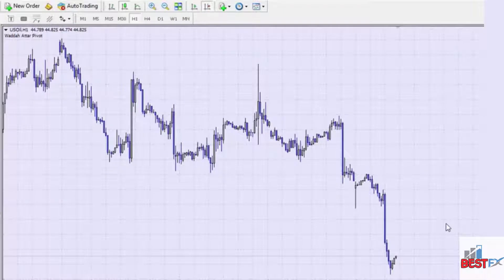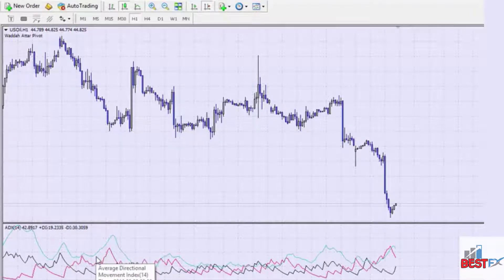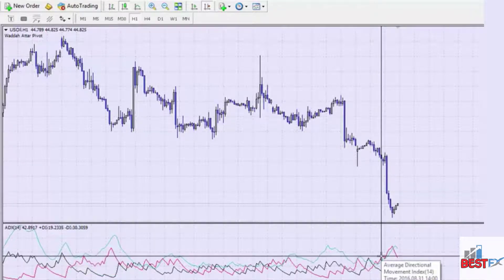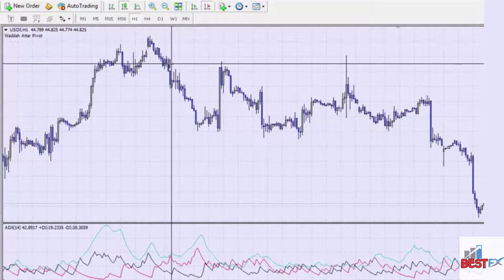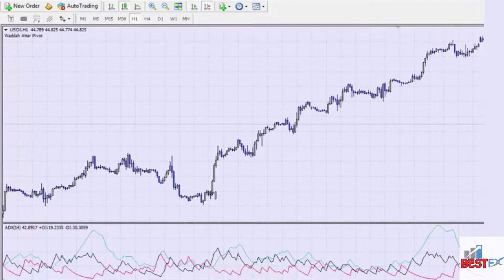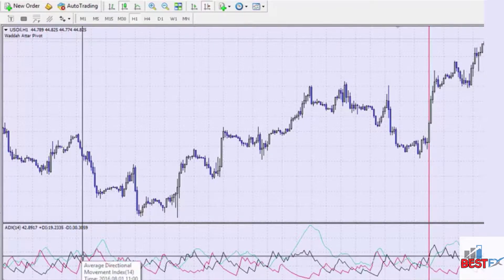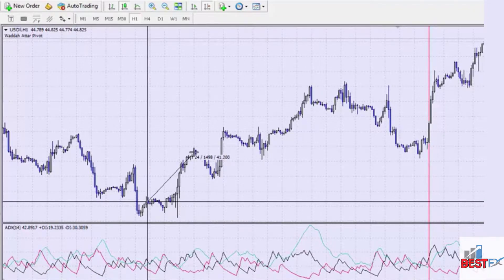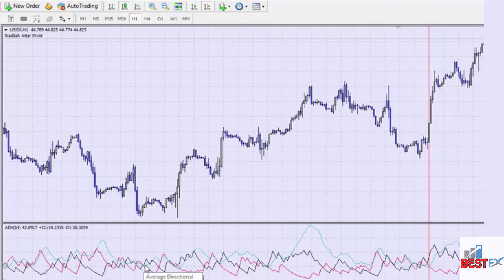Best ADX Strategy Built by Professional Traders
What is ADX Indicator?
The principles of the Average Directional Index can apply to almost all tradable assets including stocks, exchange-traded funds, mutual funds, and futures contracts. ADX has become exceptionally useful in futures markets for many reasons:
With a standard range of 14 bars, ADX offers a “bigger picture” than many other technical indicators.
ADX is time adjusted, meaning that the most recent data is given exceptional weight.
ADX helps you identify the strength of a trend, which will be useful for any contract being executed in the near future.
ADX makes it very easy to compare mutually exclusive futures contracts at once.
Futures traders enjoy using ADX as a metric because it offers the perfect blend of past and present data and future predictability. Successfully purchasing futures contracts will require you to identify which potential contracts are mispriced in the status quo. Using ordinary ADX readings for future contracts makes this possible.
Using ADX readings for major indexes (such as the DJIA, S&P 500, and others) can also help you identify whether the general market is experiencing bearish or bullish conditions.
Moving on...
Let's see what are the best ADX trading rules and how to use ADX indicator.
See below:
What are the ADX Indicator Trading Rules
Before going further into the ADX indicator trading rules, let’s define what the ADX indicator is and how you can profit from it.
The ADX indicator simply measures the strength of a trend and whether we’re in a trading or non-trading period. In other words, the ADX is a trend strength indicator. This method of technical analysis is used to identify the emergence of strong downtrends and buy signals.